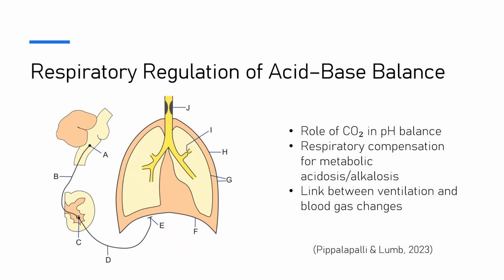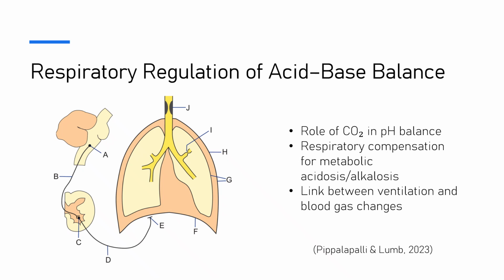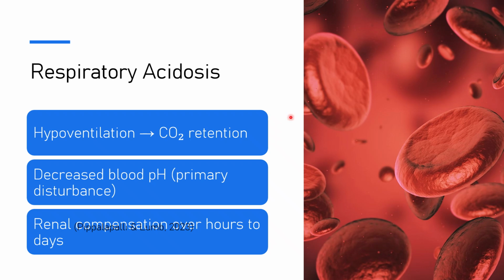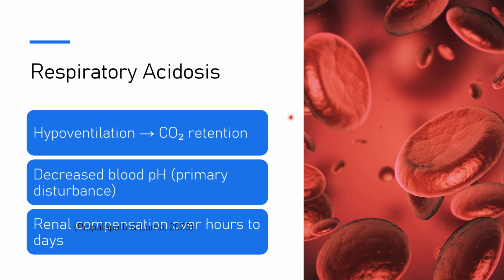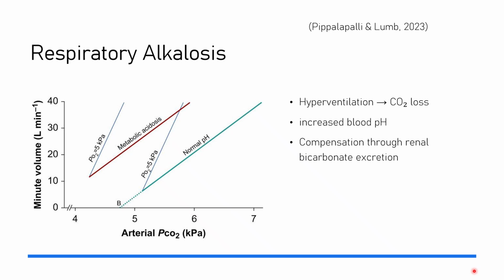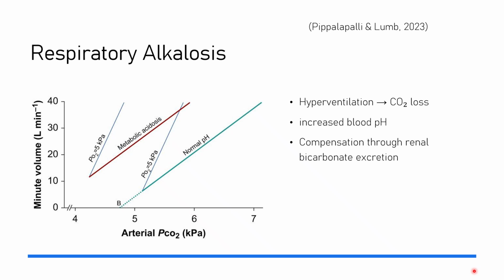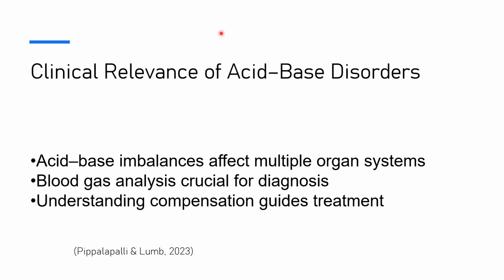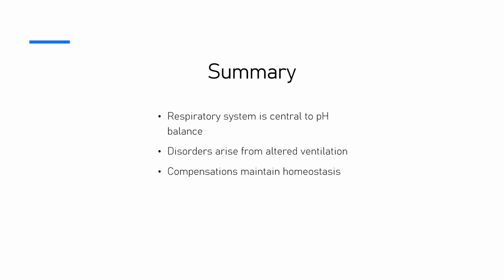The Respiratory System and Acid–Base Disorders